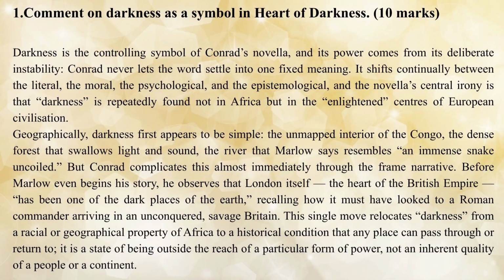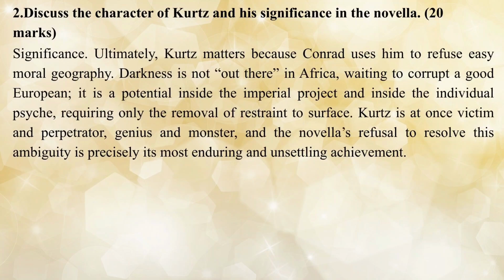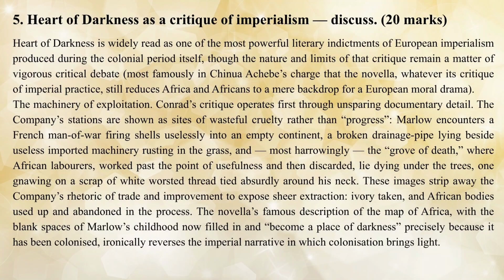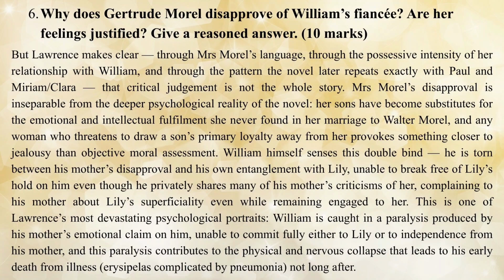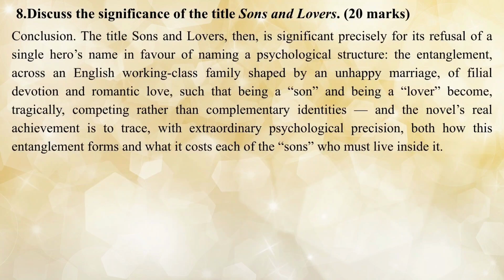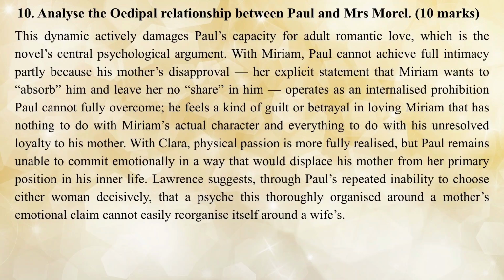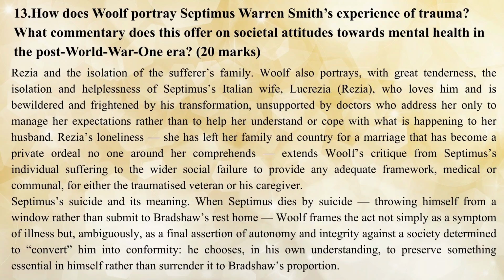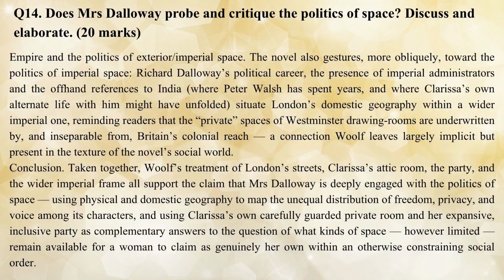20 th Century Novel Previous Year Questions (PYQs) | Detailed Model Answers | EduEncore